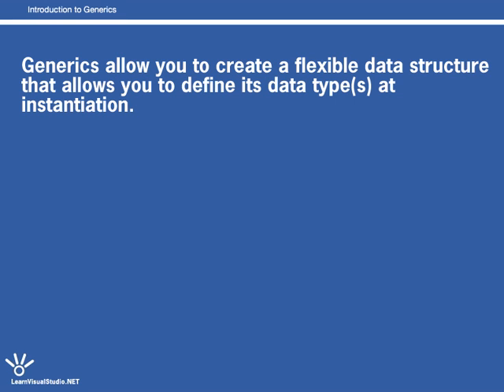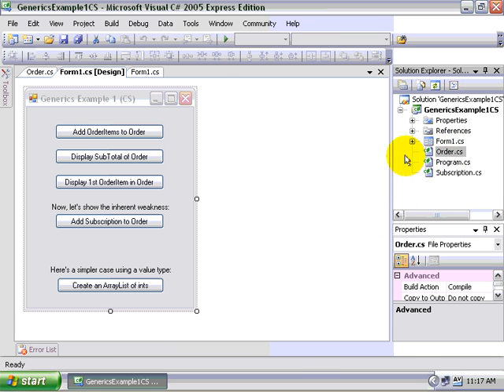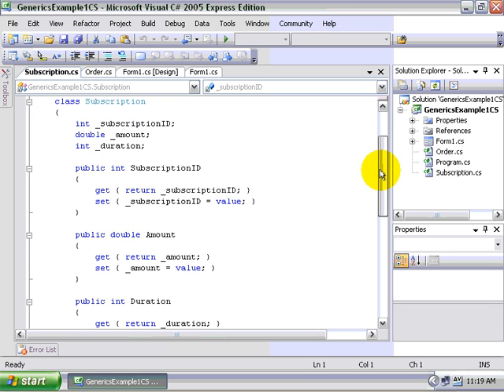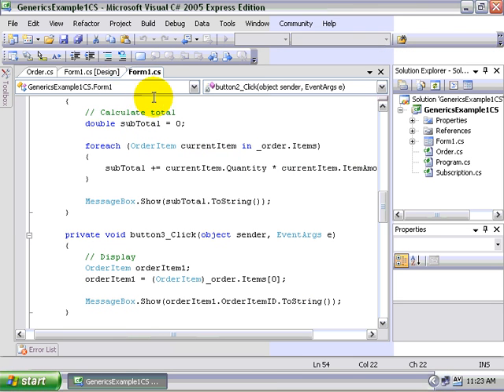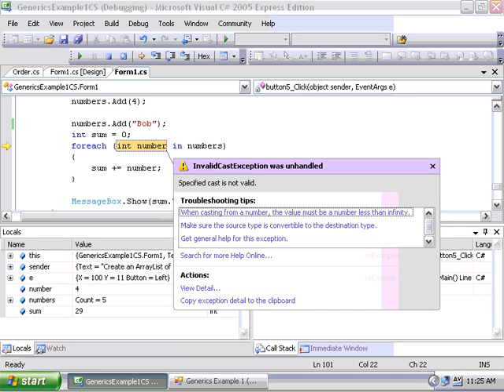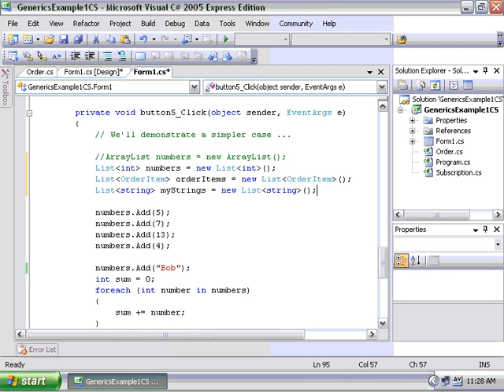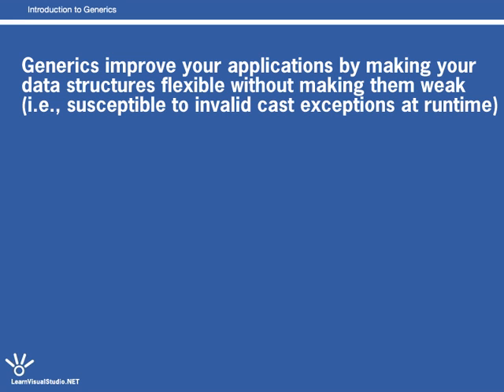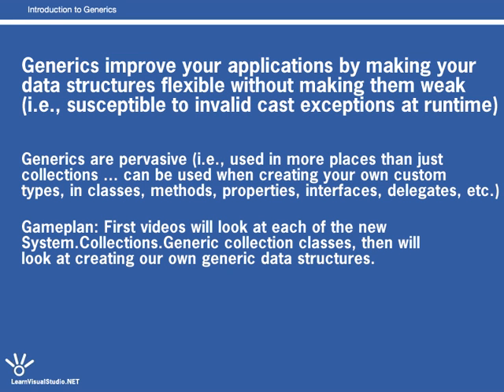Introduction to Generics in dot net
Introduction to Generics in dot net videos